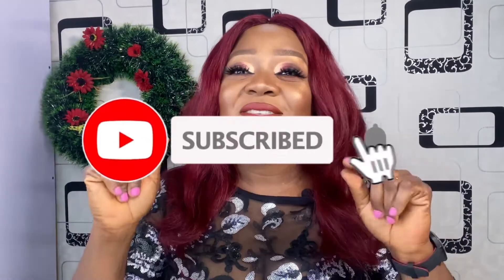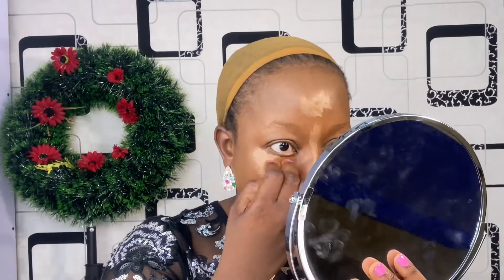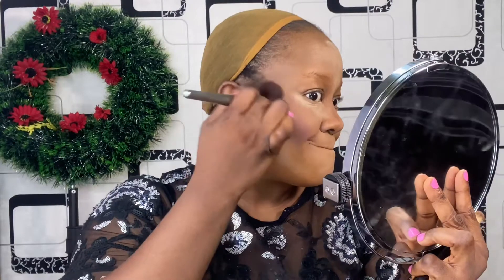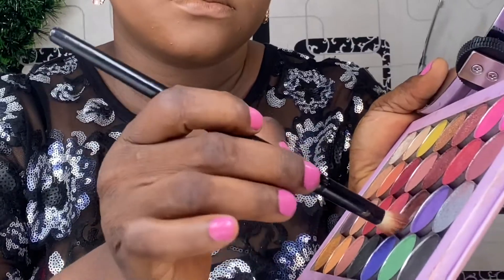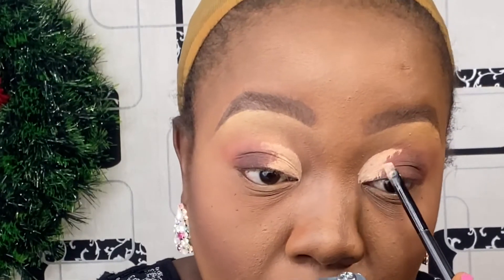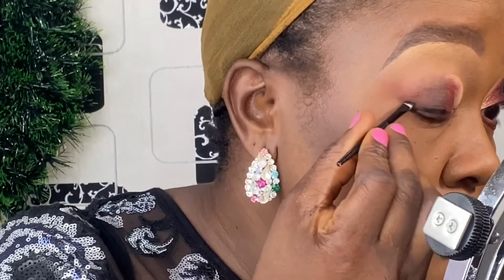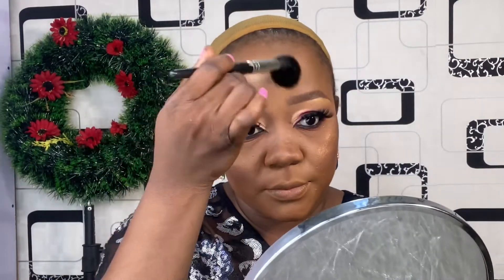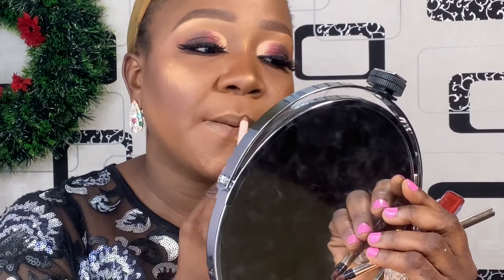Full Face Makeup Tutorial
Please kindly check out this simple full face makeup tutorial that I achieved in less than one hour(1hr)🙅‍♀️

and

👉Use this link to order for Gwendy lashes 👇🏾👇🏾

Xoxo